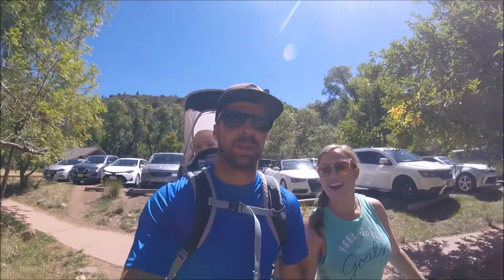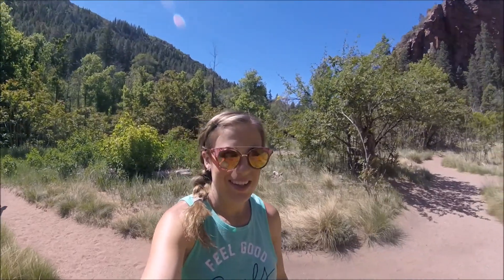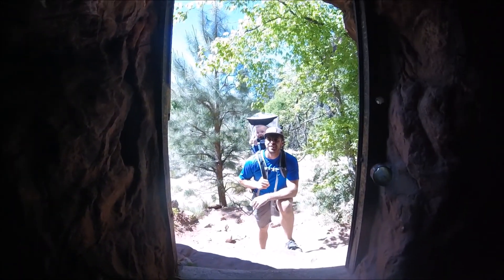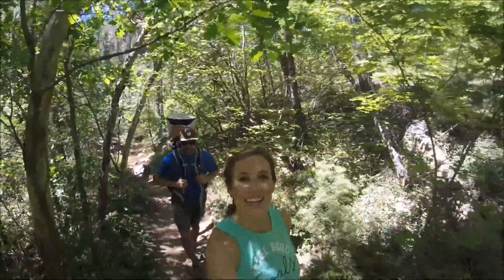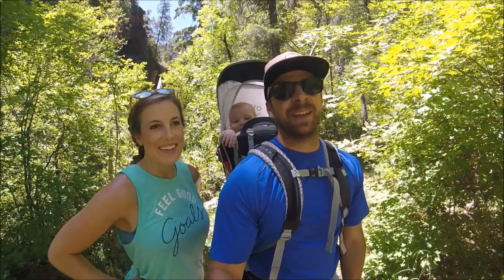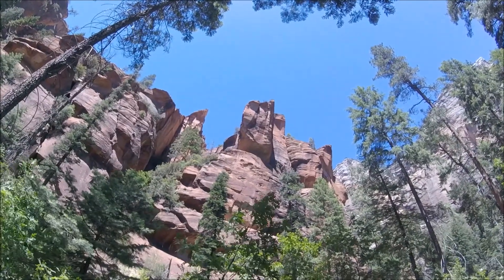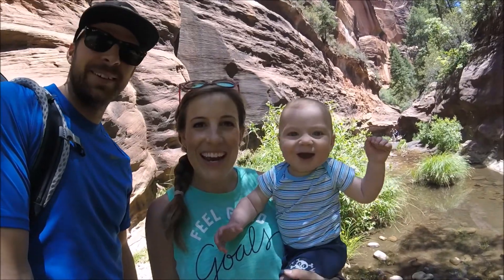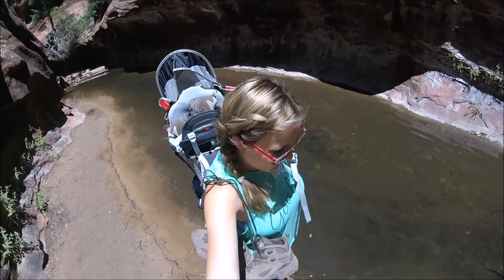Sedona's West Fork Trail & Downtime in Cottonwood